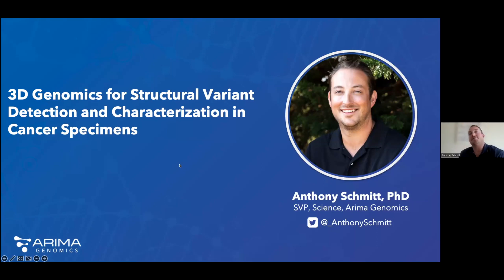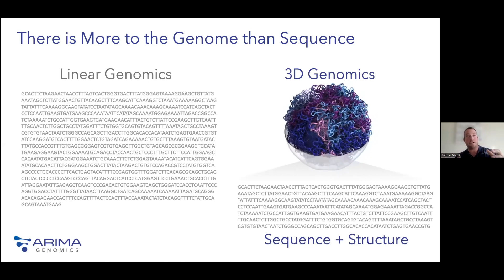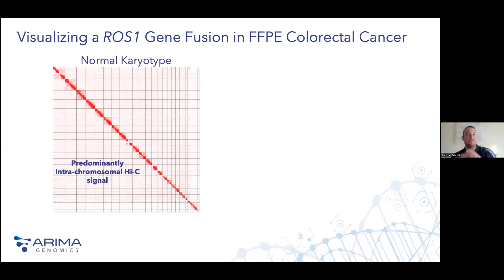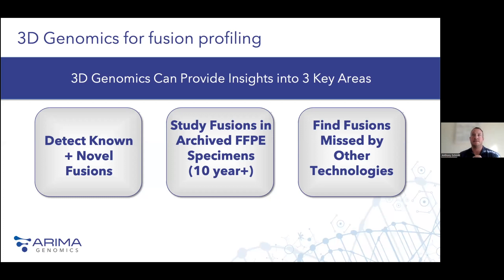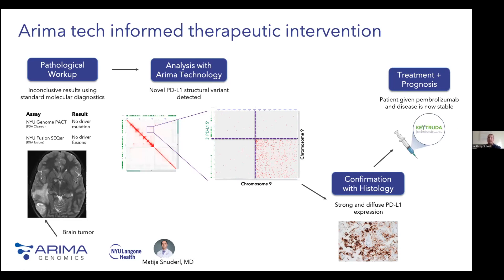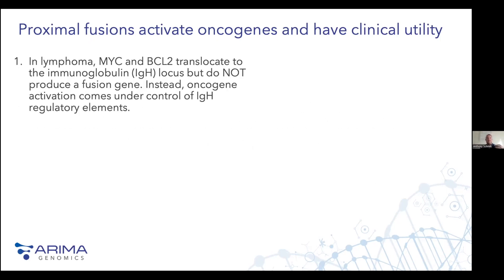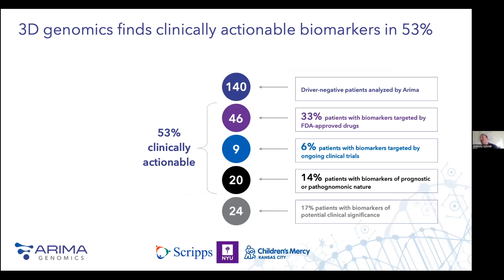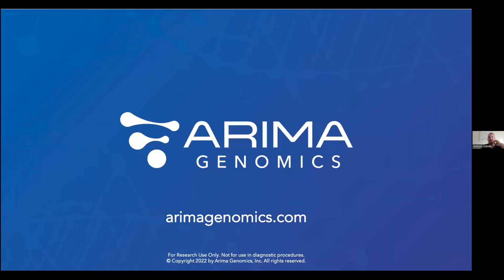Advances in Nuclear Topology Symposium 2022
Anthony Schmitt, PhD, presents at the Advances in Nuclear Topology and 3D Chromatin Architecture Symposium, hosted by NYU Langone Medical Center and Weill Cornell Medicine.

Anthony discusses 3D genomics as a key part in a multi-omics approach, using 3D genomics to better understand disease mechanisms and identification/detection of structural variants, and introduces the upcoming launch of our new Arima Oncology Panel.